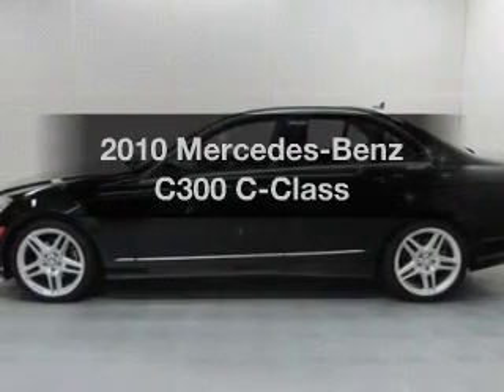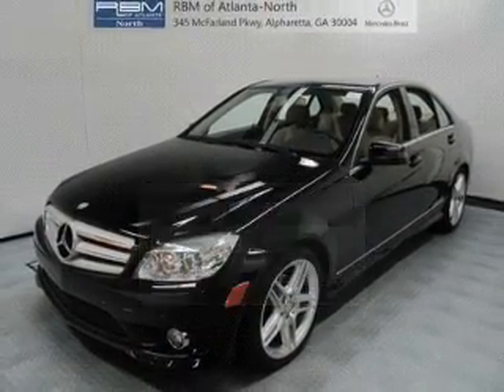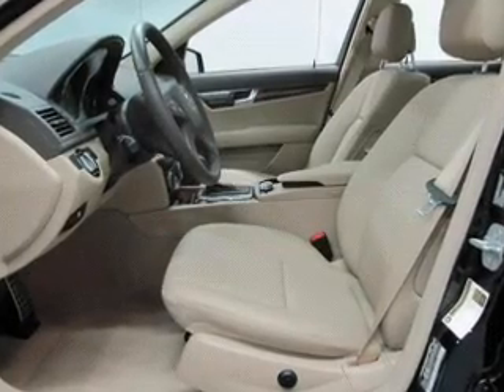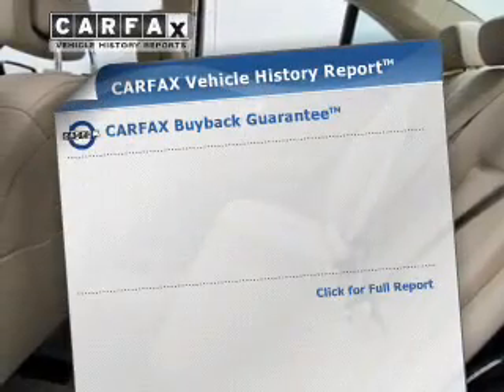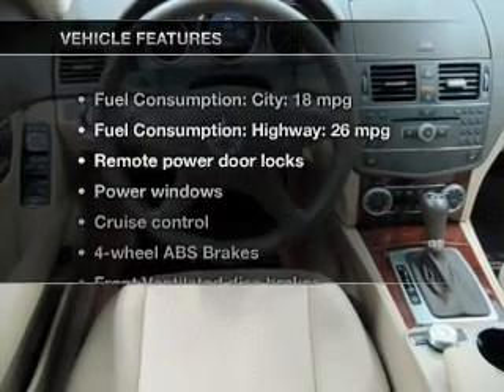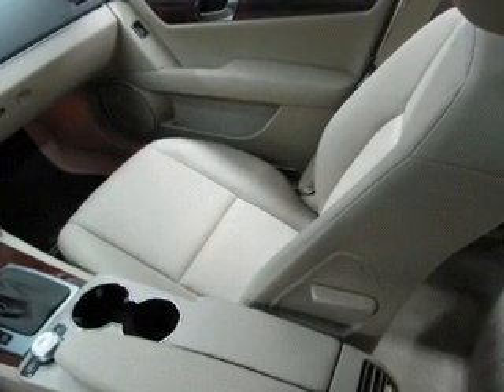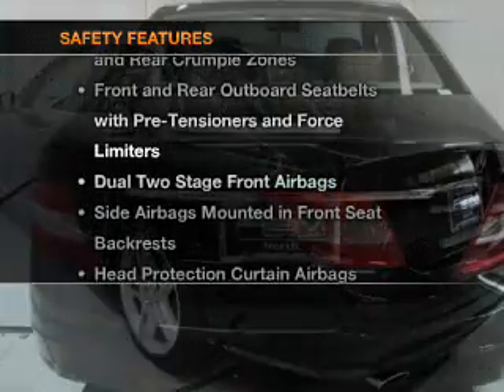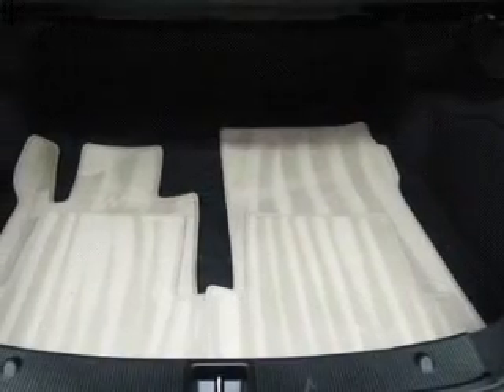2010 Mercedes-Benz C300 - Atlanta GA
Year: 2010
Make: Mercedes-Benz
Model: C300
Trim: C-Class
Engine: Petrol
Transmission: Automatic
Color: Obsidian Black
Mileage: 28102
Address:
345 McFarland Parkway